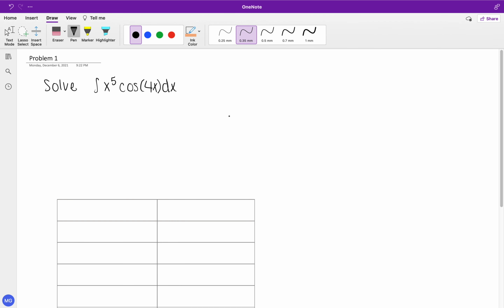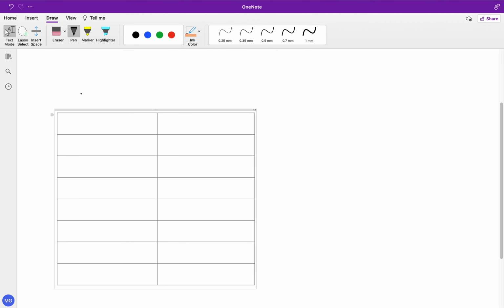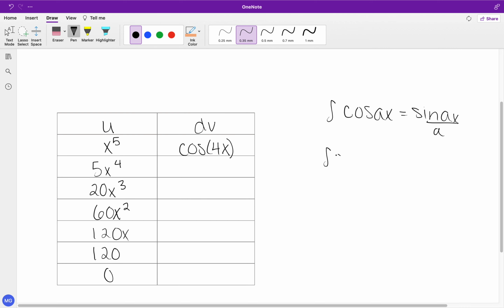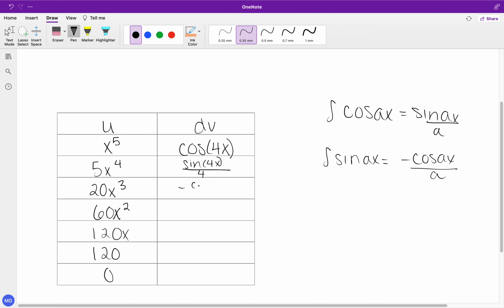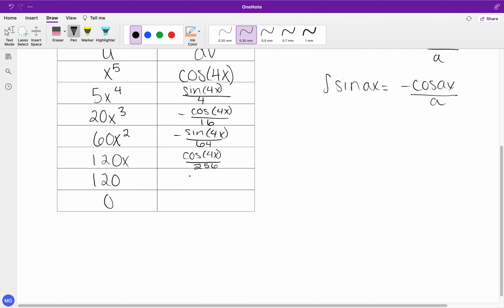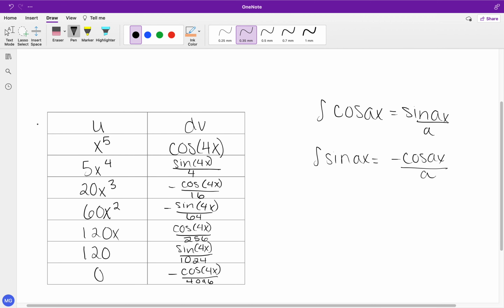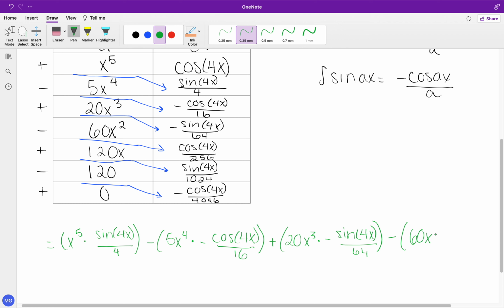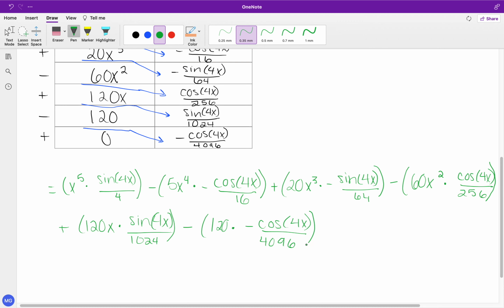Video for Optional Exam Corrections Problem 1